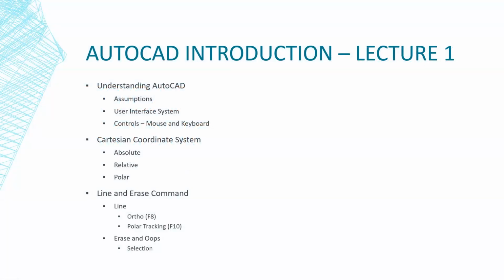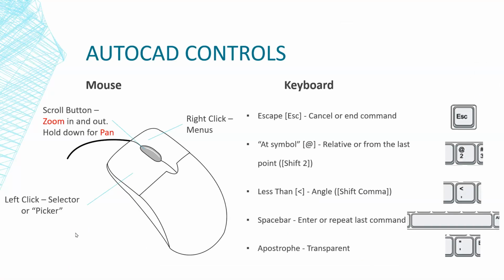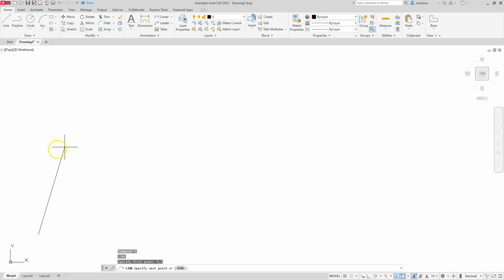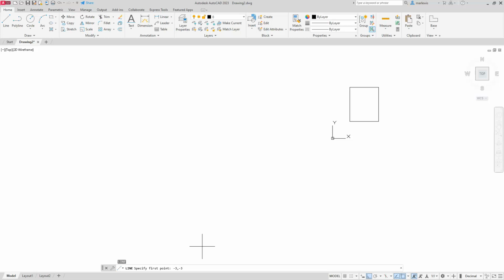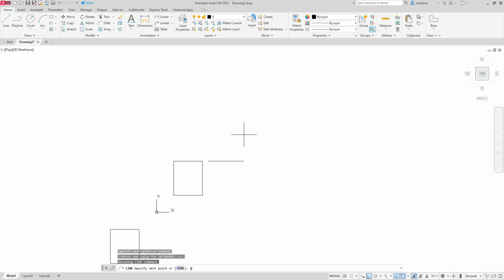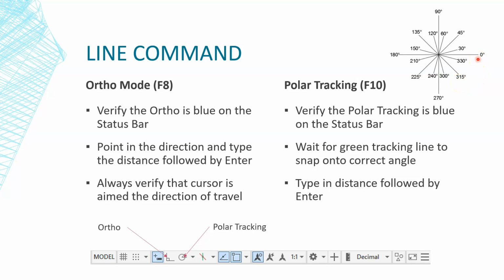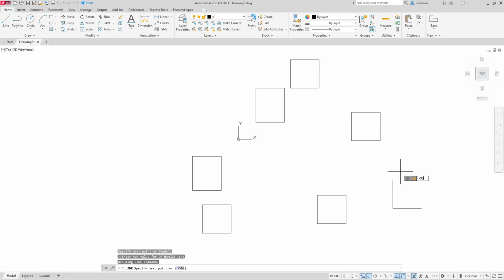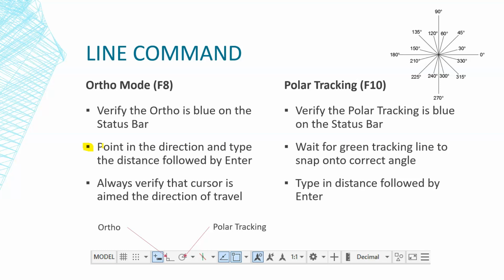Introduction Lecture 1B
Introduction Lecture video 1B